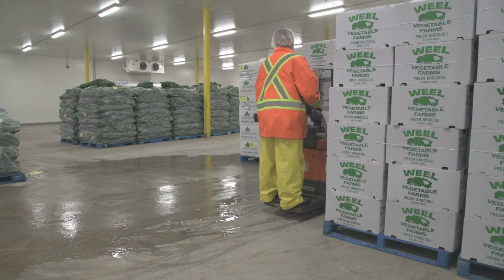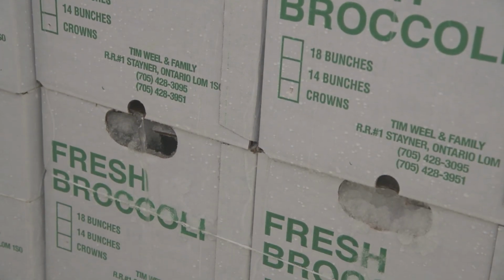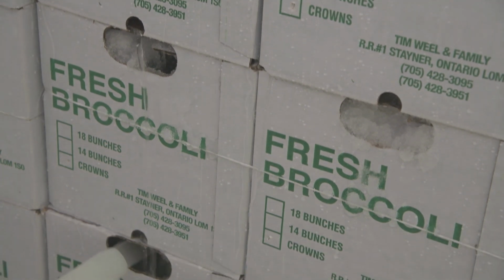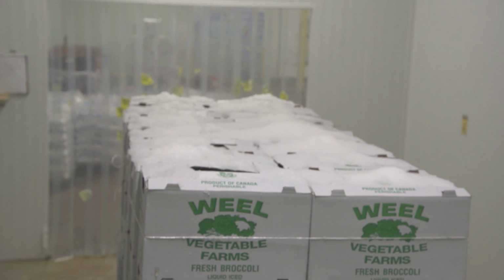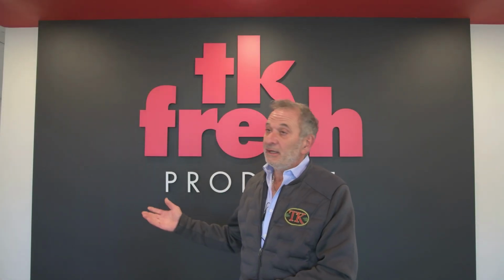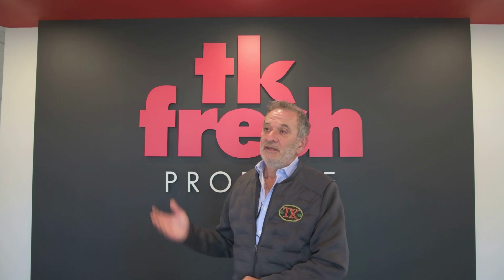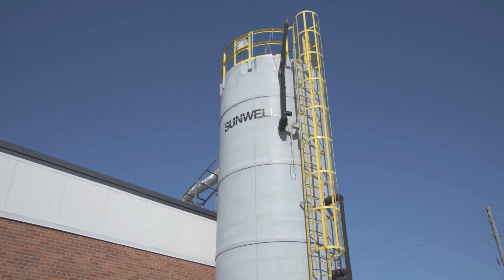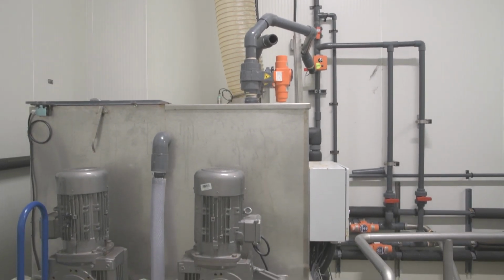TK Fresh testimonial on ice packing produce with Deepchill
TK Fresh Produce is a leading importer and wholesaler of fresh produce in Ontario, Canada. Since 2019, they have trusted Deepchill for ice packing their produce boxes. In this testimonial, Vince Carpino, Vice President of TK Fresh, shares insights into Deepchill's significant impact on their produce quality, shelf life, and operational efficiencies. Join us as we delve into the transformative effects of Deepchill on TK Fresh Produce's operations.